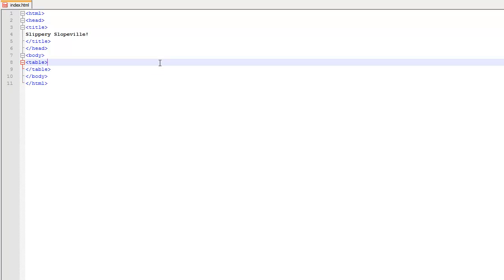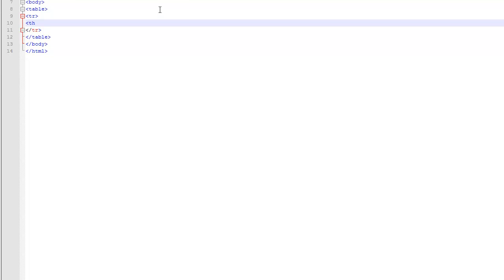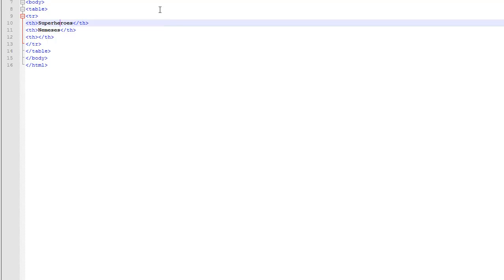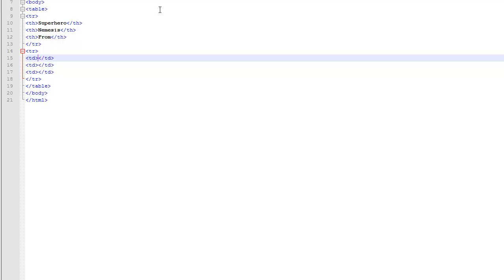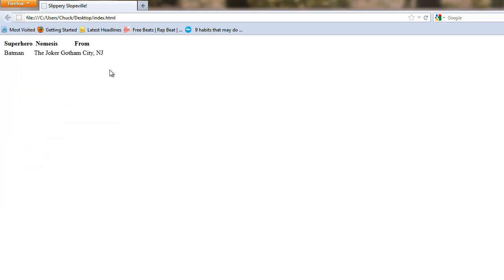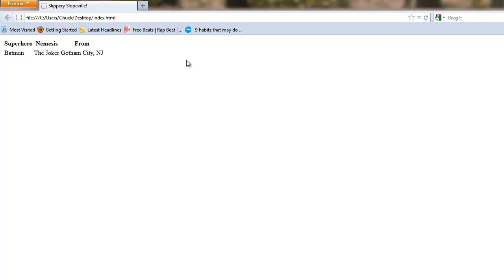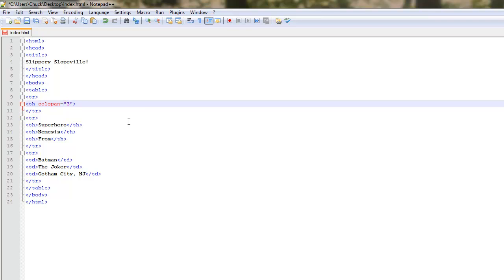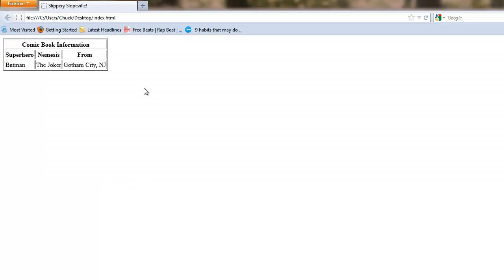XHTML/CSS Tutorial #14: Table Headers & ColSpan!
More stuff on tables. Radikal!